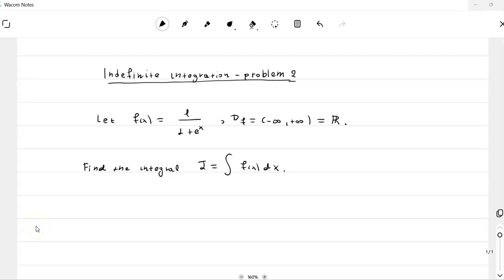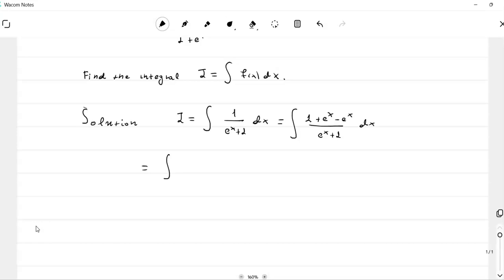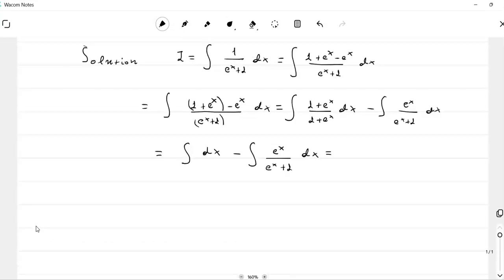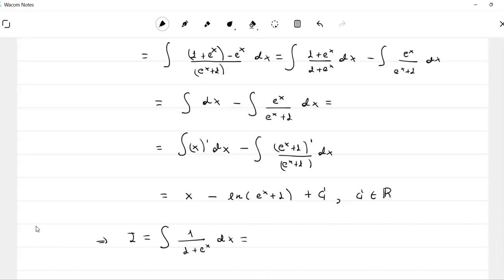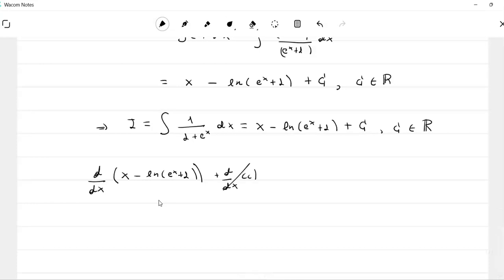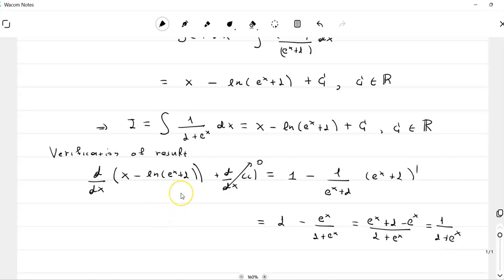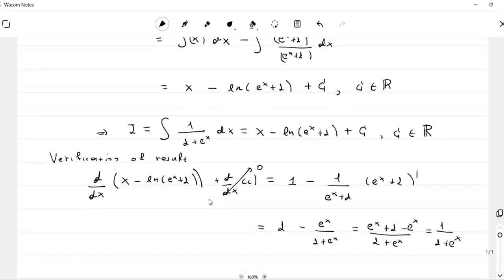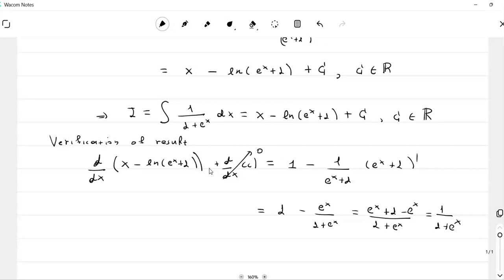Indefinite integration problem 2